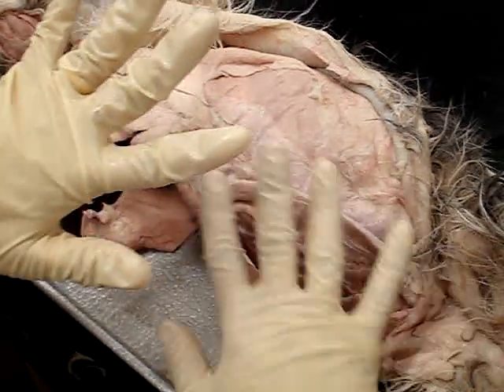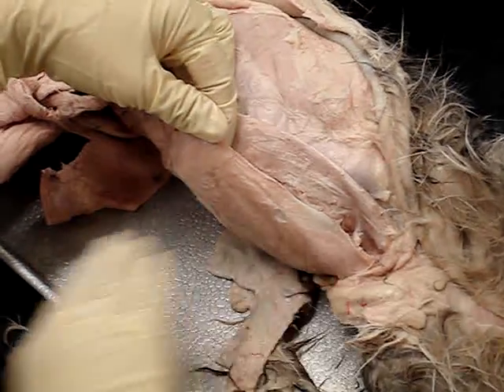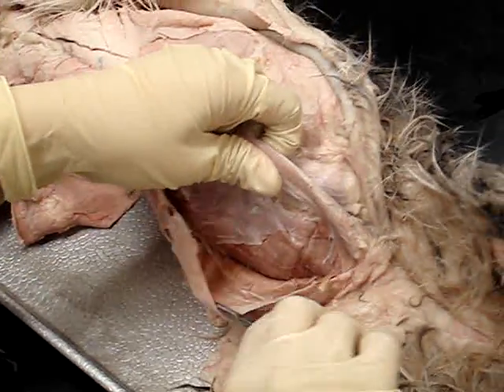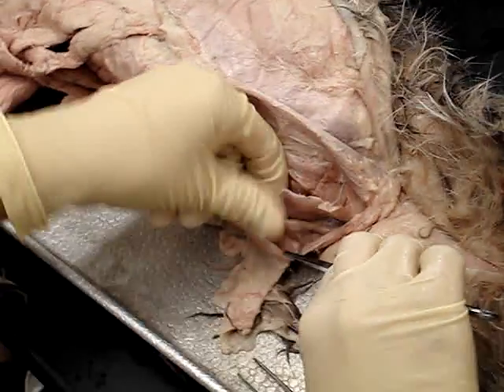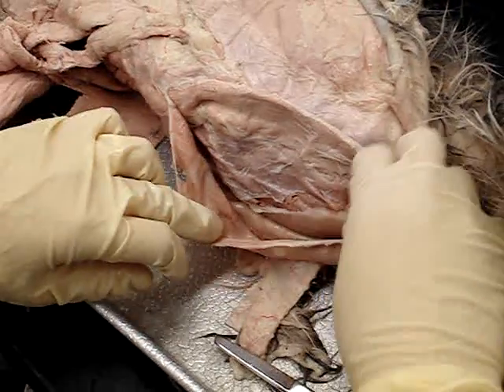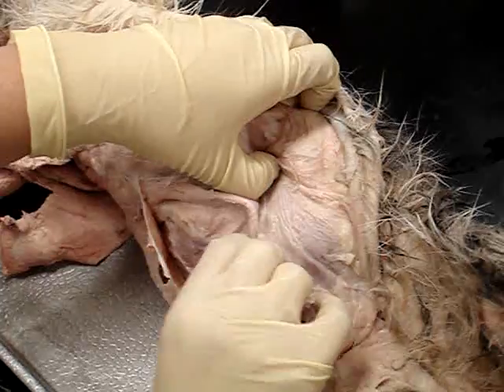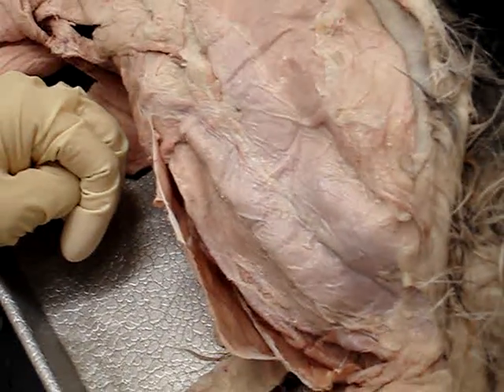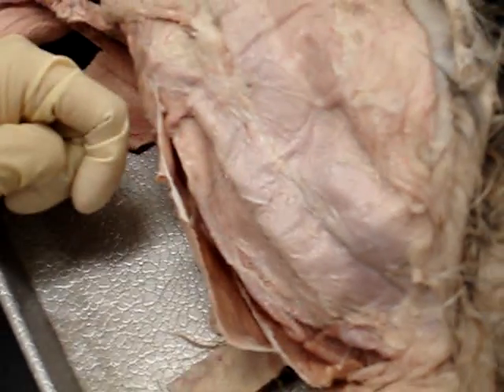film5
cat dissection